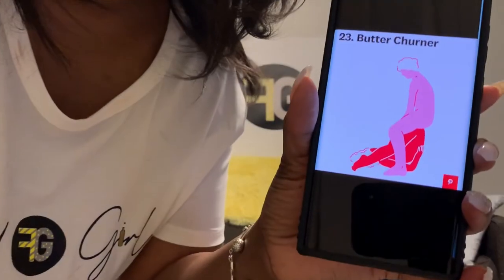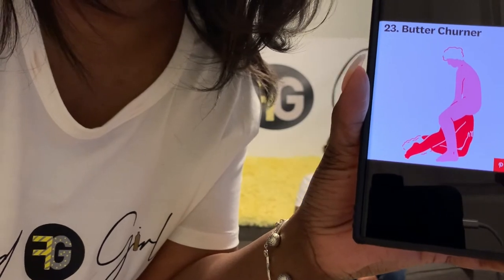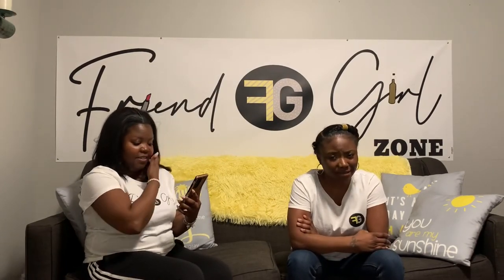Sex Positions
The information, points of view, or opinions expressed during Friend Girl You Tube series are solely those of the individuals involved and does not necessarily reflect the opinion of any individual, agency, or organization.